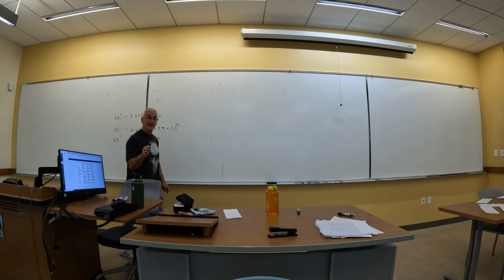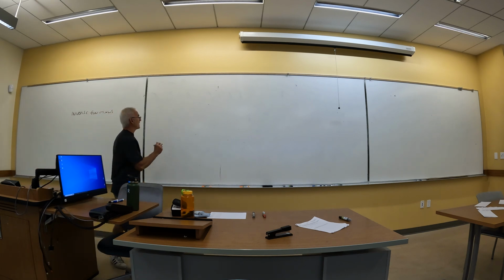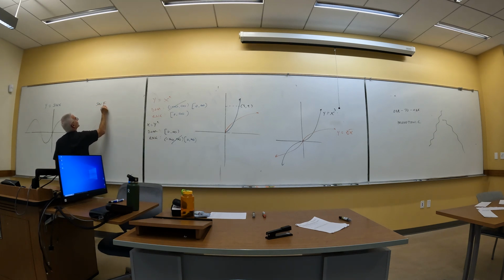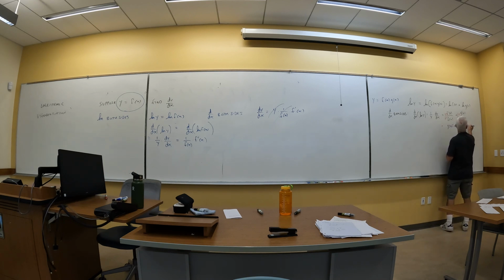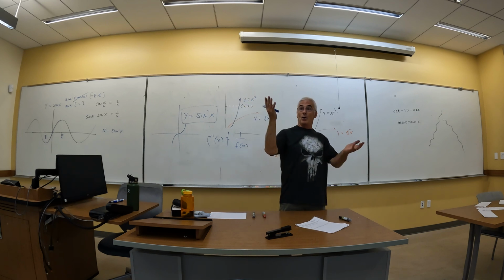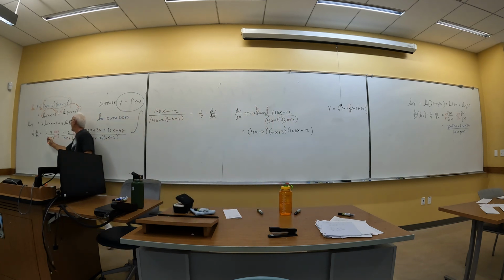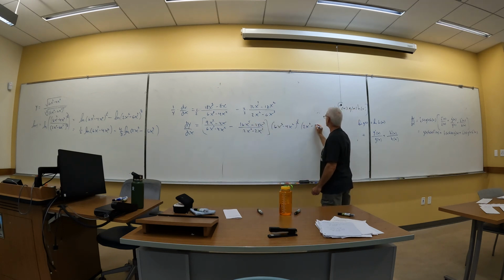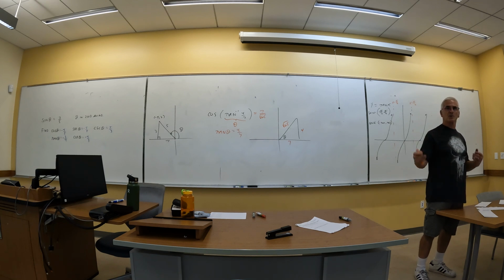Logarithmic Differentiation, Inverse Trig Functions